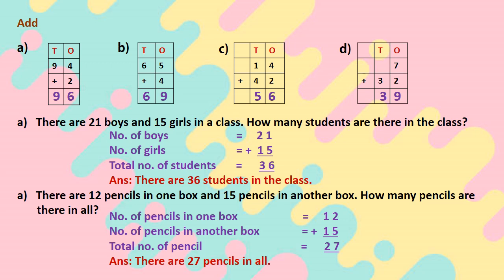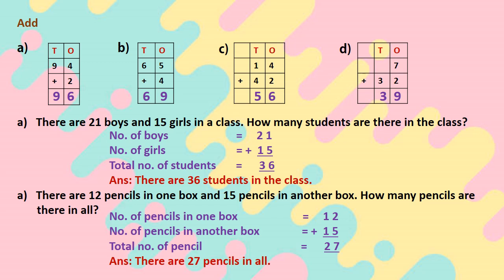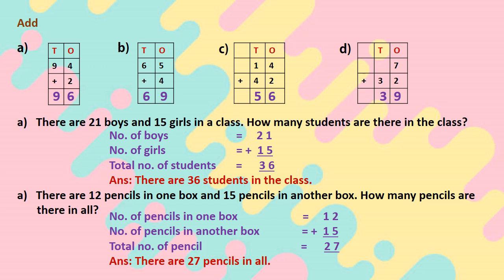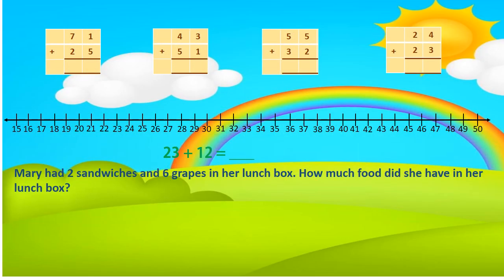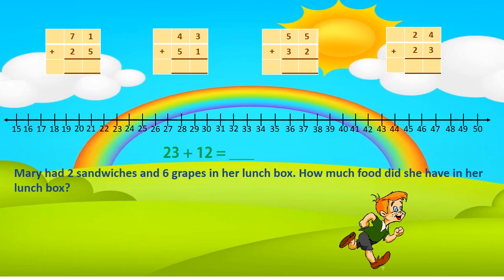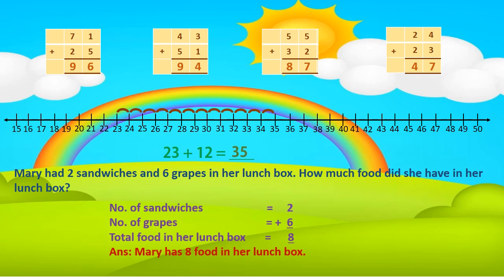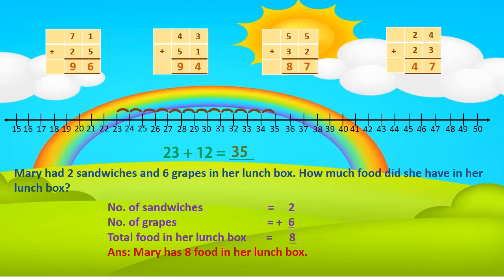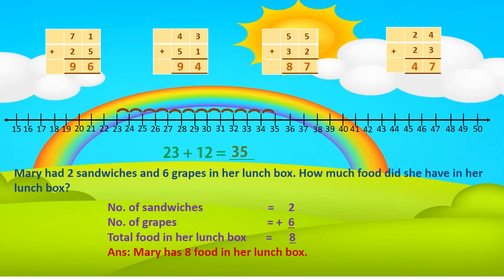Part 5 - Addition | Number Line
In this video you will learn how to use a number line to add numbers.